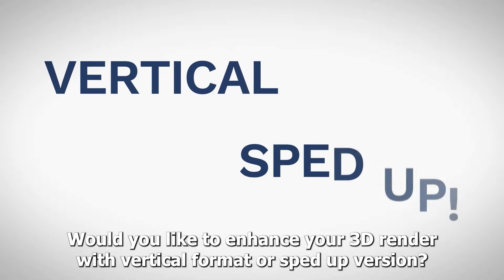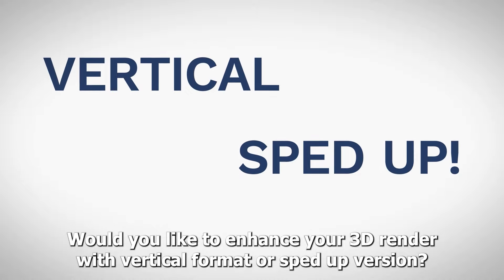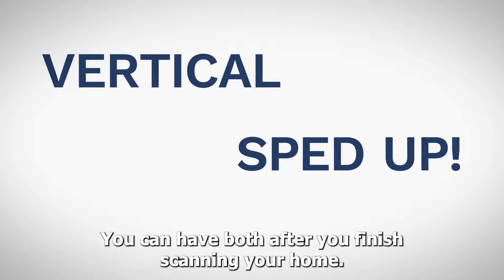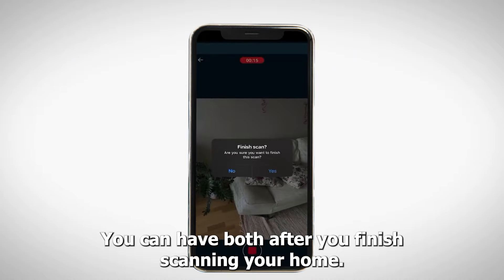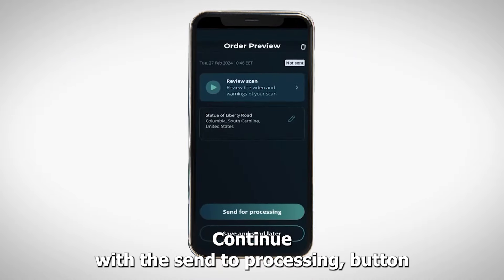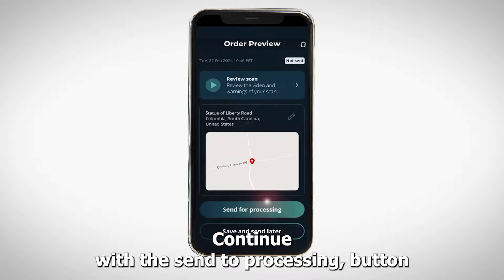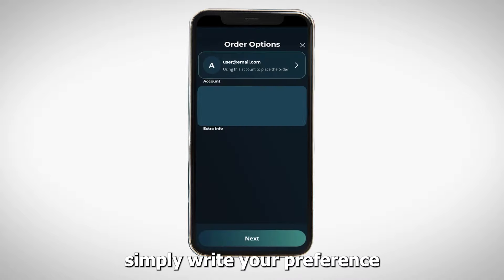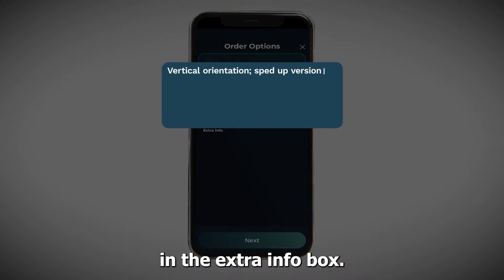How To Request a 3D Video Render In Vertical Format (and/or Sped-Up)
For everyone who asked how to request a 3D Video Render in vertical format and/or sped-up version, here is a quick tutorial 💡

👉 After you finish scanning the property, continue by pressing the "Send For Processing" button. To order a 3D render in vertical format or specific speed all you have to do is: simply write your preference in the extra info box.

Then continue with previewing and placing your order.

Want to learn more tips?💡 Become a part of CubiCasa's community to enhance your skills through live webcasts, online Q&A sessions & educational tutorials

CubiCasa is the market leader in mobile indoor scanning, and known for its fast and easy-to-use floor plan app on the App Store and Google Play Store. Our technology is used in 170 different countries and has helped create over 1 million floor plans to date. We provide technology for the real estate, appraisal, and mortgage industries and is on a mission to digitize real estate.